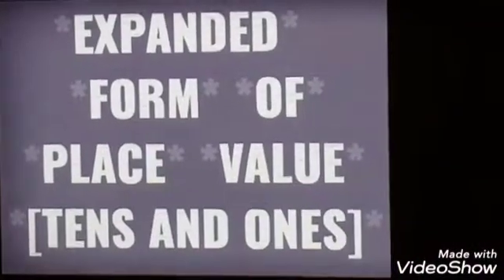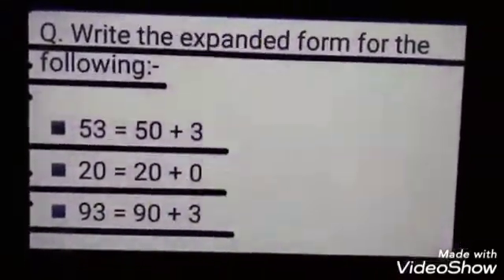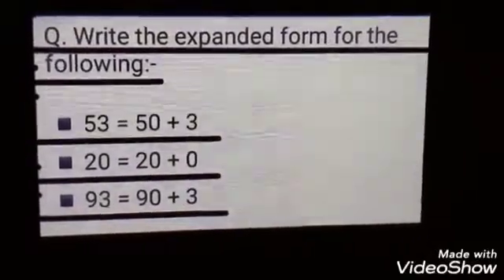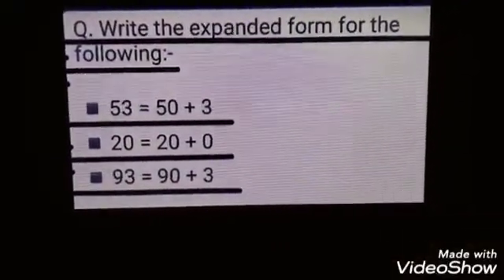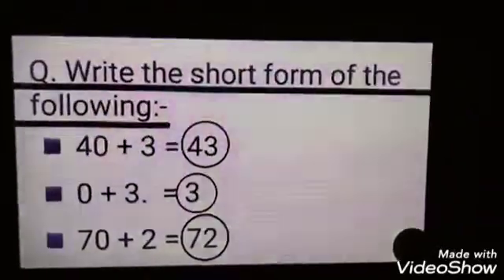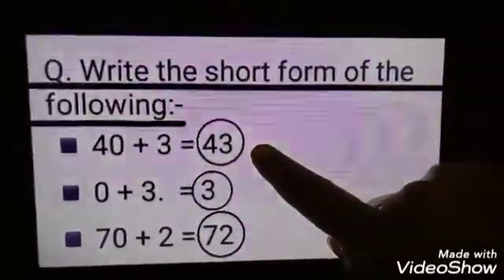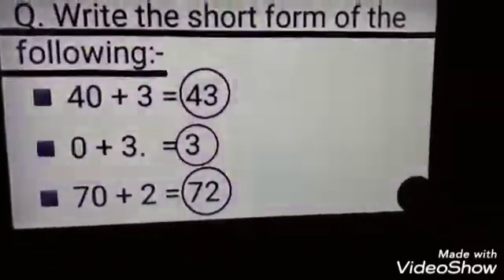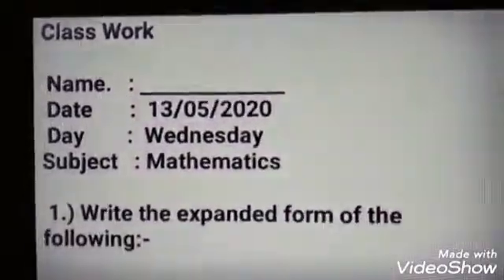Place Value | Expanded Form | Short Form | Class 1 | Mathematics by Sindhuja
Hello friends,
Here's another vdo.
It's not a new topic.
It is expanded form and short form of the last topic .i.e Place value.
Njoy it and learn from it.